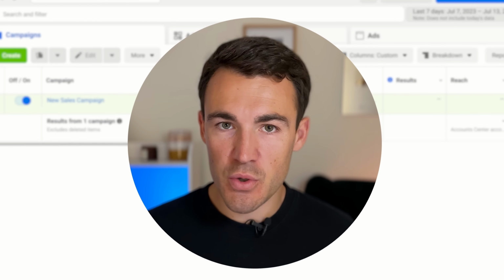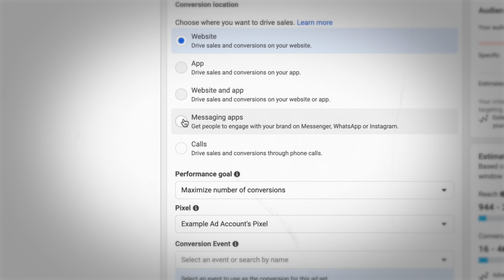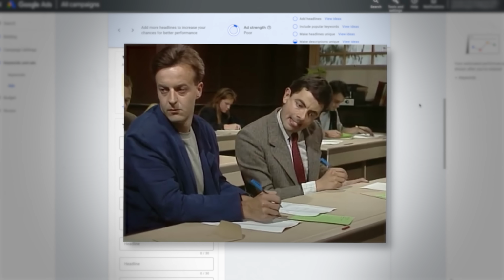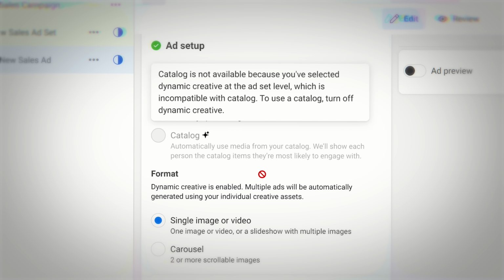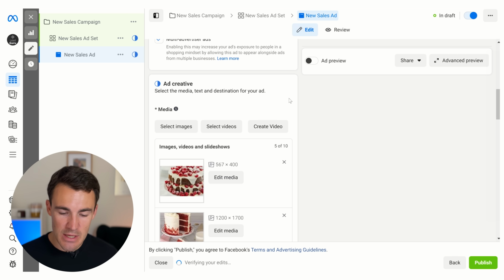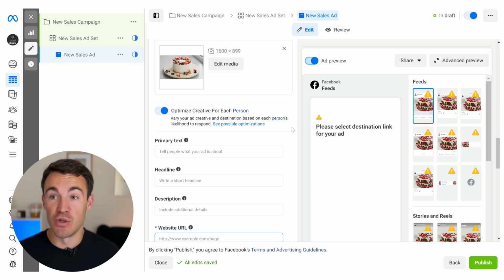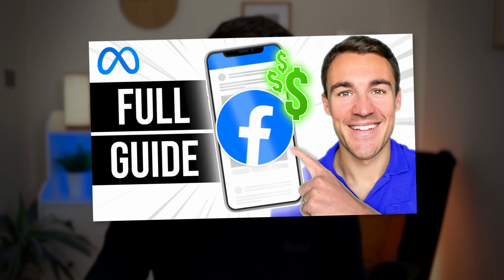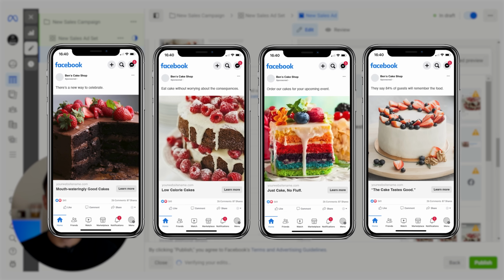Use THIS Facebook Ads Feature Now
The Facebook ads platform is constantly evolving and we need to adapt as advertisers if we want the best possible results.

Because of that I have changed my mind on a particular Facebook ads feature.

Previously I recommended that you don't use it. But we have done some more testing recently and we're seeing better results when using it.

In this video I show you what this Facebook ads feature is and how to get the most out of it with best practices.